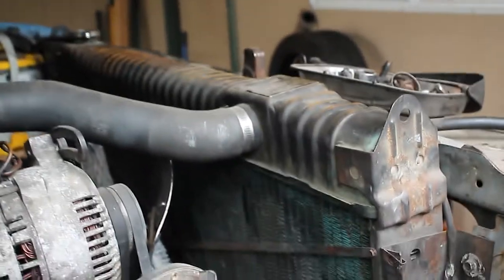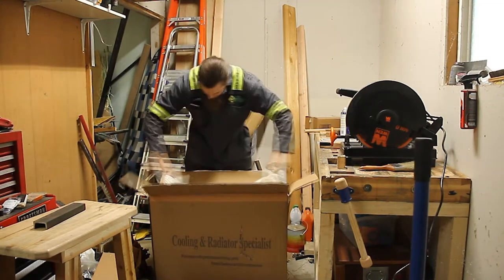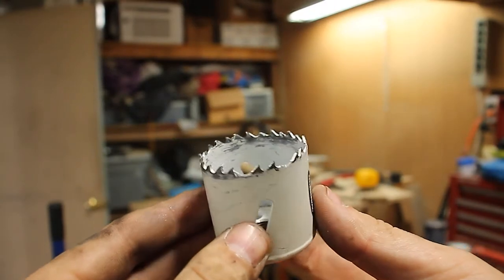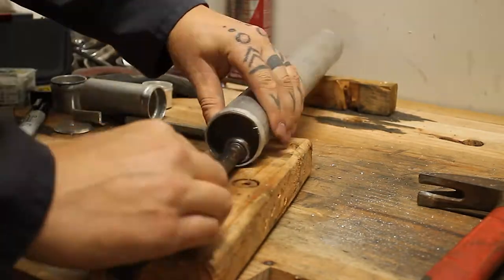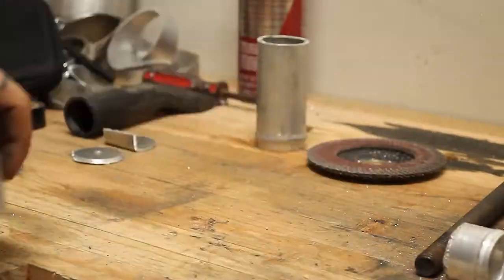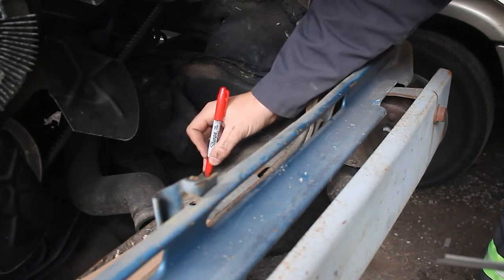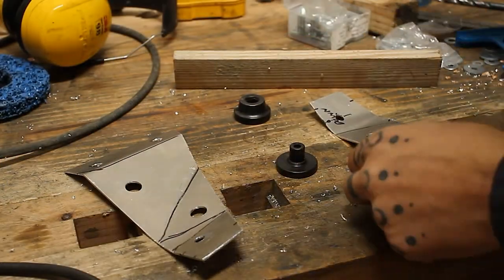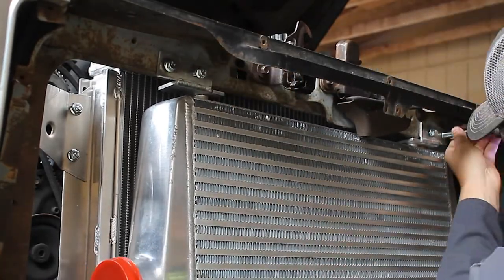1985 F250 Aluminum radiator swap (6.9 IDI compound turbo EP. 07)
I show how to swap the stock radiator for an aluminum generic unit from ebay.